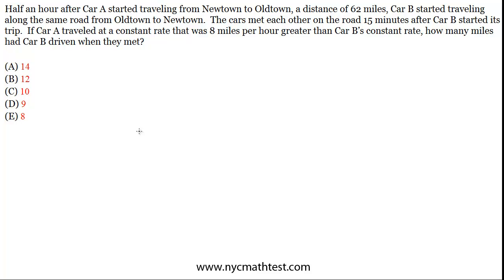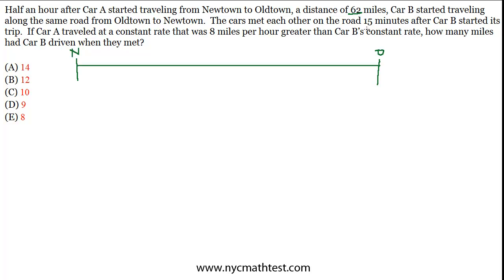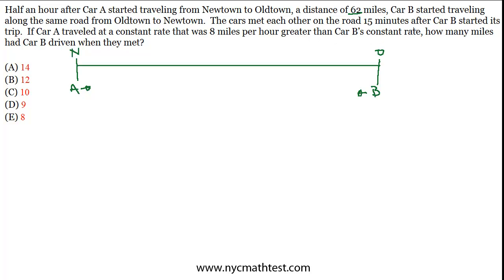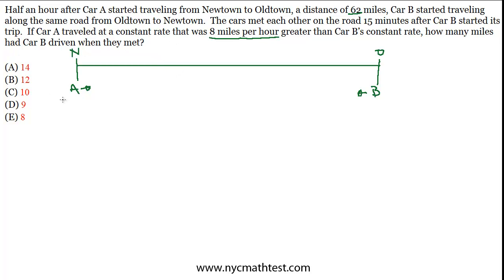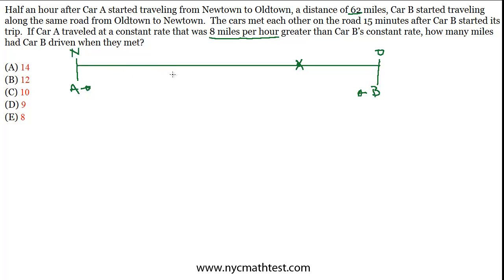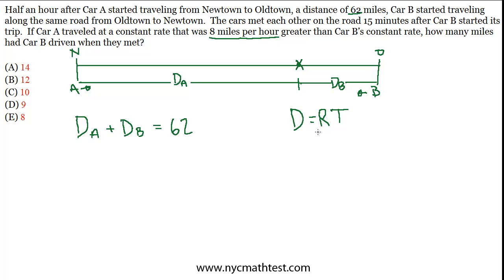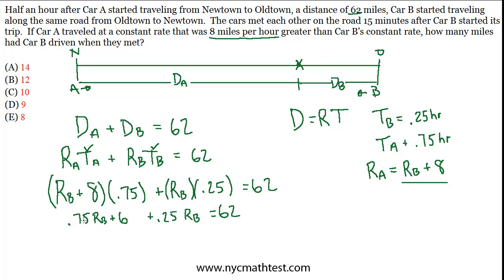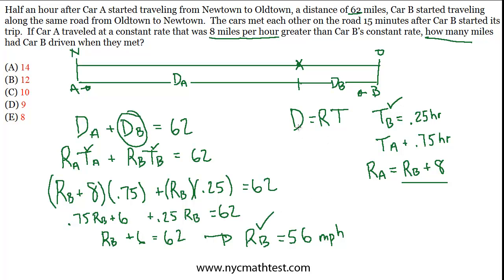GMAT Advanced Math 1-06